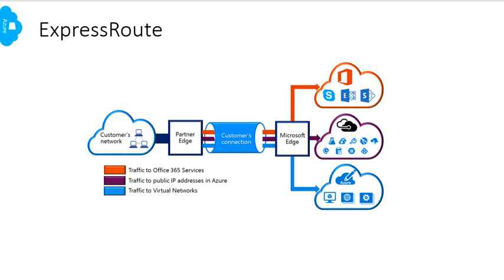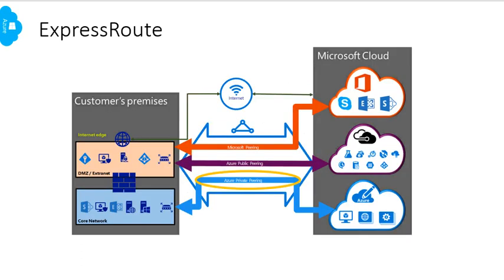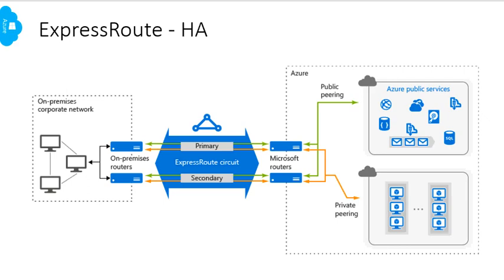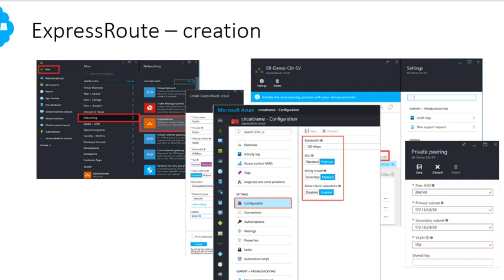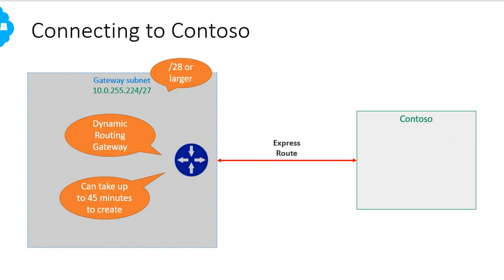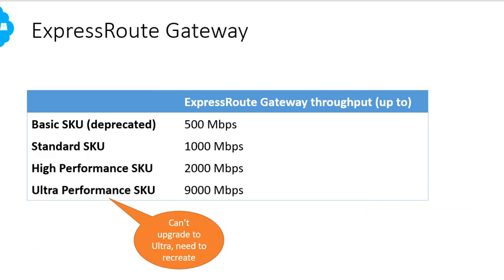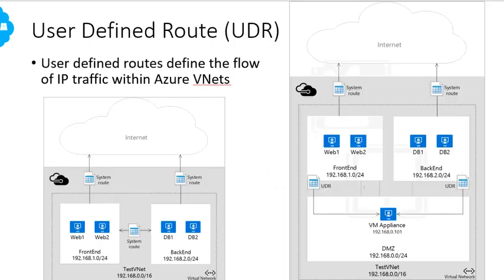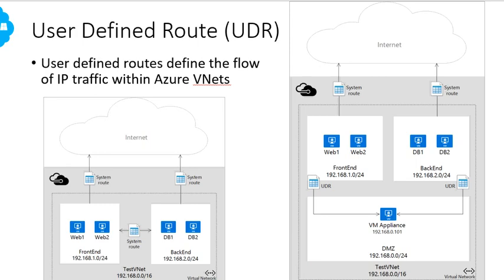Express route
Create AD Tenant
Azure AD
Azure subscription
Resource group
RBAC
ARM TEMPLATE
storage account
VM
VM scale set
VNET
Subnet
Gateway
load balancer
UDR
NSG